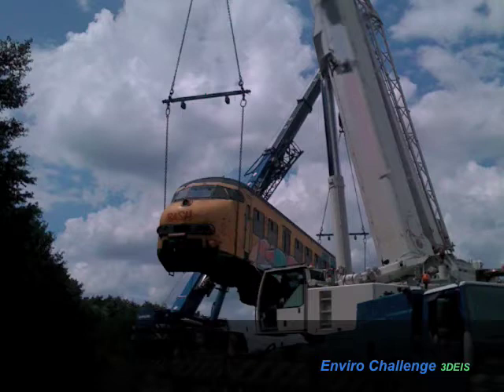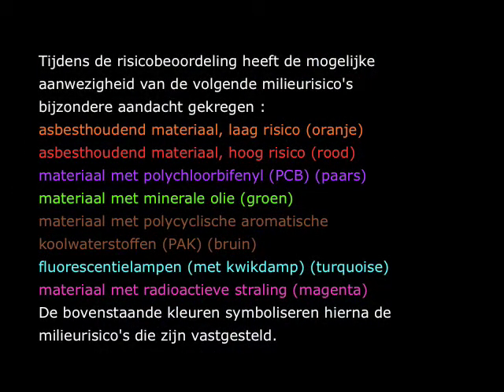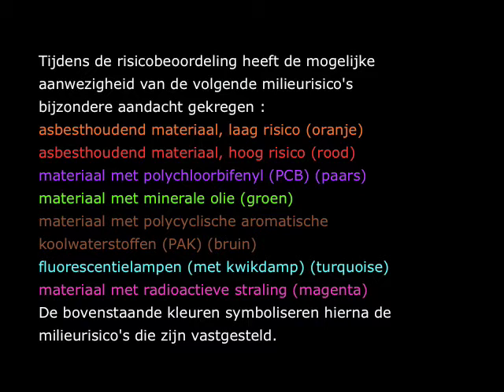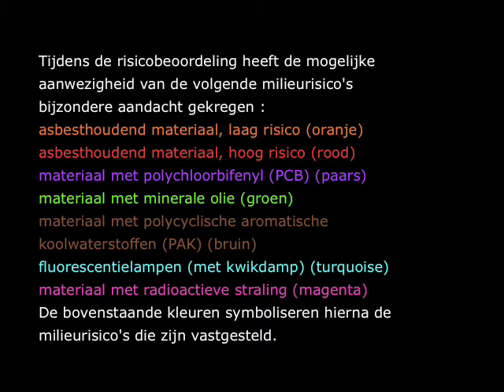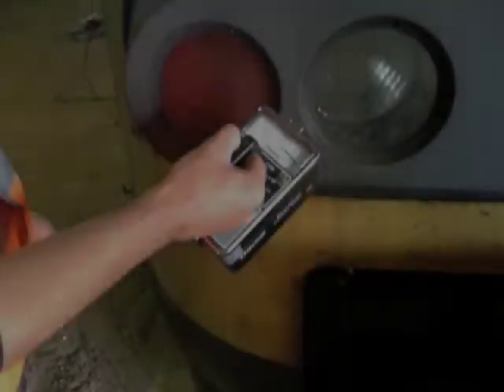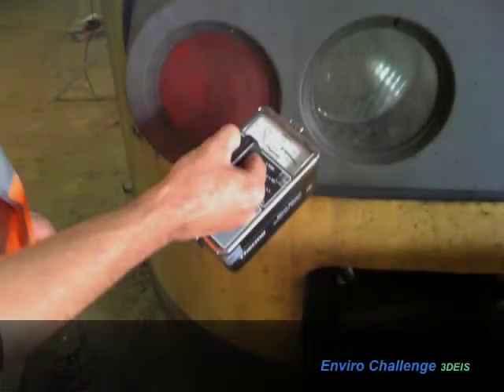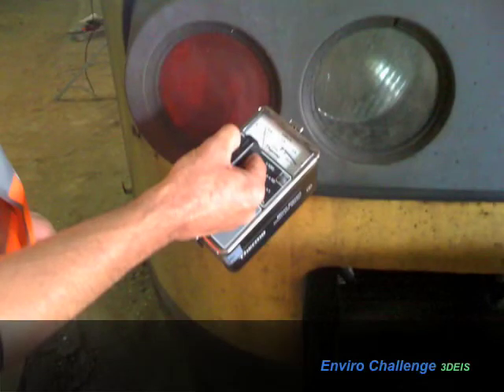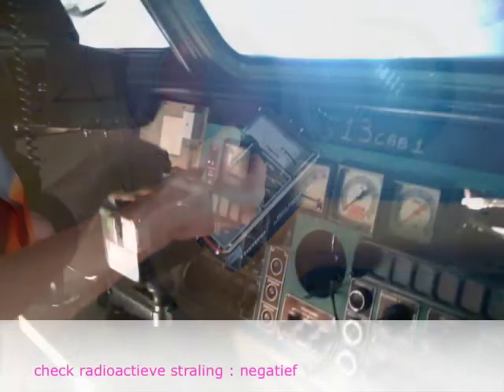Enviro Challenge : 3DEIS MAT 64 railway cars / treinstellen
During the risk assessment, Enviro Challenge paid special attention to the possible presence of following environmental risks :
•asbestos containing material, low risk (orange);
•asbestos containing material, high risk (red);
•material with polychlorinated biphenyls (PCBs) (purple);
•material with mineral oil (green);
•material with polycyclic aromatic hydrocarbons (PAHs) (brown);
•mercury containing tube lights (turqoise); and
•radioactive radiation (magenta).

Tijdens de risicobeoordeling heeft de mogelijke aanwezigheid van de volgende milieurisico's bijzondere aandacht gekregen :
•asbesthoudend materiaal, laag risico (oranje)
•asbesthoudend materiaal, hoog risico (rood)
•materiaal met polychloorbifenylen (PCBs) (paars)
•materiaal met minerale olie (groen)
•materiaal met polycyclische aromatische koolwaterstoffen (PAKs) (bruin)
•fluorescentielampen met kwikdamp (turkoois)
•materiaal met radioactieve straling (magenta)